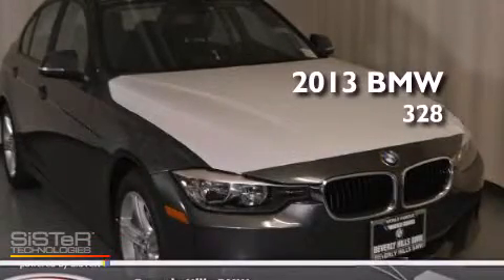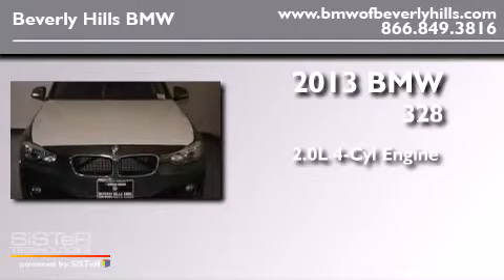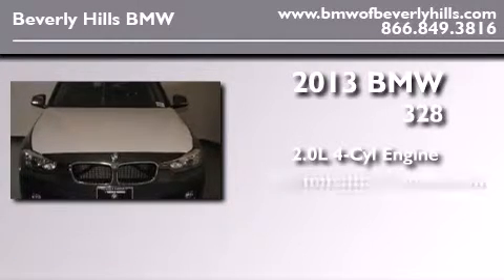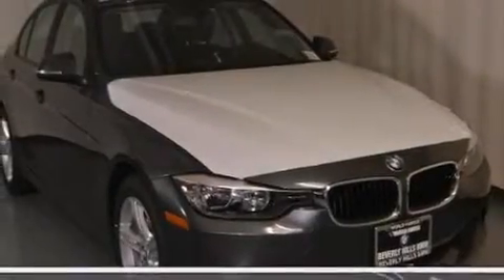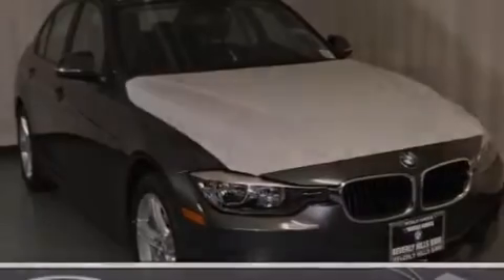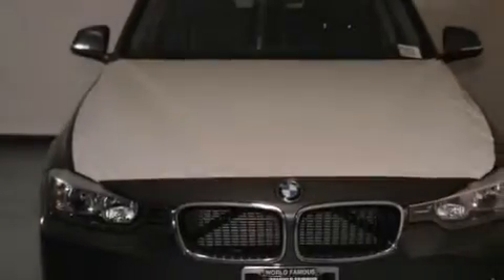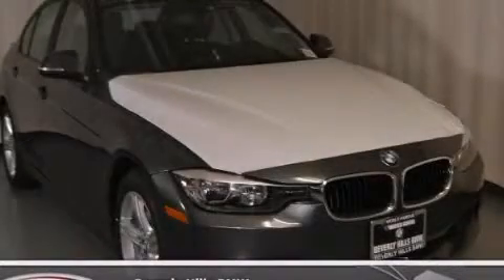2013 BMW 328I Beverly Hills CA 90036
Year : 2013
 Make : BMW
 Model : 328I
 Engine : 2.0L I-4 cyl
 Trans . : Automatic
 Exterior : Mineral Gray Metallic
 Miles : 8
 Interior : Black Dakota Leather

 2013 BMW 328I Beverly Hills CA